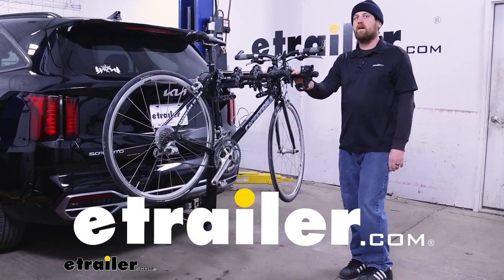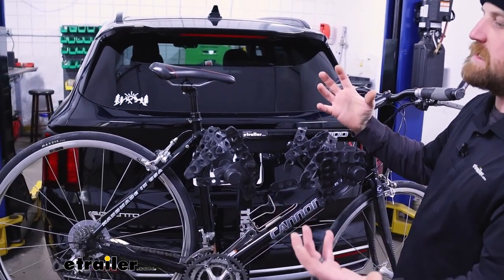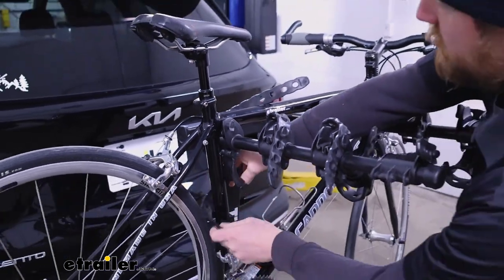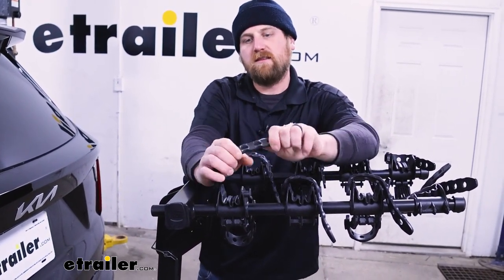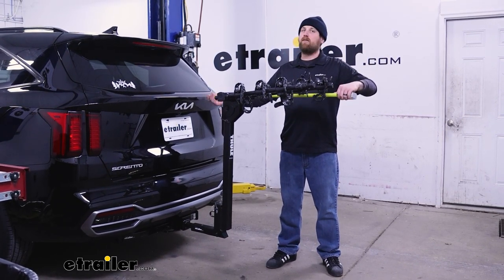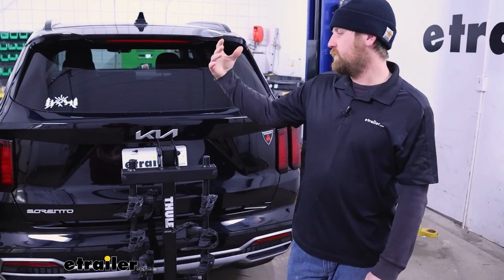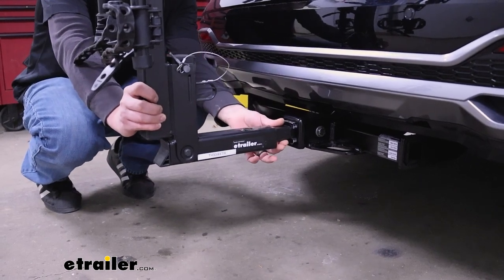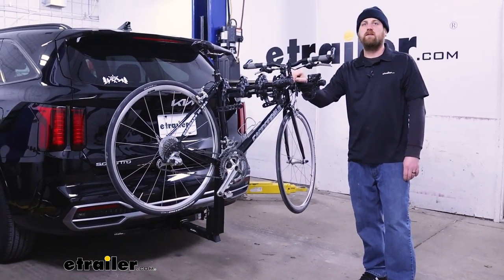etrailer | 2023 Kia Sorento Thule Hitching Post Pro Bike Rack for 4 Bikes: Complete Installation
Hey everybody, Ryan here at Etrailer, today on our 2023 Kia Sorento, we're gonna be checking out the Thule Hitching Post Pro hitch-mounted bike rack.  First impressions of the rack on the back of the Kia.  I think it looks good, you know, it doesn't look out of place at all, and that kind of holds true for just about any vehicle you put this rack on.  It's kind of just got a timeless design to it, and never out of style, at least in my opinion.  But this could be a great way to carry around a lot of bikes.  So you can hold up to a total of four on this one.

And one thing I noticed is where it's gonna sit in relation to the Kia's back window.  So it's about level with the bottom of it.  And so if you're sitting inside looking out of the rear view, you're still gonna be able to see what's going on behind you.  You know, it might be broken up a little bit by the bikes but it's not gonna be completely blocked, which isn't always the case with hanging-style bike racks.  What a lot of people like about this rack, including myself, is the simplicity, how it's gonna work, really user friendly, you know.

So it's gonna hold your bike down in three spots.  You'll have two straps here on the top two, and then a strap down here.  And that's there to help prevent swinging or side to side movement.  That way your bikes ain't, you know, crashing into each other when you're going down the road.  But it's gonna be real easy to get your bike off.

You know, you just simply move them straps out the way.  Then you're gonna be able to slide it off.  I do like the arms are about the perfect width apart, not too narrow, nor too wide.  So it's gonna make it pretty manageable to slide the bike off or put it on.  The cradles here where your bike is gonna sit, they're relatively wide and deep.

They have some grooves in 'em there for your cables and stuff to pass through without getting smashed.  Almost a hard rubber, soft plastic, so.  You know, most frames should fit in there and you're not gonna have to worry about scratching 'em up.  Something that does separate this rack from some of the others, you know, similar to it are the straps.  These things are super stout, really thick.  We use this rack all the time, almost every day, putting it on different vehicles, and these just take forever to wear out.  And usually these are kind of the weak link on a lot of similar type racks.  They're a little cheaper and kind of flimsy, but definitely not the case with these here.  If you're someone that wants to load up your bikes the night before, pull into the garage and that way you can just hit the road first thing in the morning, you need to think that, you know it's gonna extend the overall length of your vehicle.  And so to figure out exactly how much, we'll measure from the hatch here to the very edge of the rack, and that's gonna be about 39 inches.  So just keep that in mind when the rack is unloaded, the arms do swing down, though.  Makes it a lot more compact.  You're gonna have the pen and clip there, pull that out, swing this on down here, put that pen and clip back through there.  Now it makes it relatively compact.  I'd say probably the furthest point, I'll go from there, looks like it's only gonna be about 19 inches.  So honestly, in most cases, in this position you shouldn't really run into any issues trying to pull into your garage.  You are able to drive around with the wrack on here in this position.  And honestly, unless you weren't planning on riding for some time, I'd probably just leave it on.  I think it looks pretty good, you know.  Speaking of which, a lot of people wonder if you're able to get into your hatch with the rack installed.  And this one, the answer is yes.  If you move down here you're gonna have a pin and clip, and pull it out.  This thing drops way down, gives you a ton of space here to be able to get in and out of the back of your Kia.  Moving down here, the rack's gonna work with the two inch by two inch hitches, like we have here today on our Sorento.  Can also work with the smaller inch and a quarter hitches.  So if you have another vehicle in the household, then chances are pretty good this will work with it as well.  It is gonna come with an anti-rattle bolt.  What that's gonna do is eliminate any slop or play there in the connection point and help prevent that clunking that you would hear.  Usually, so to kind of give an example of